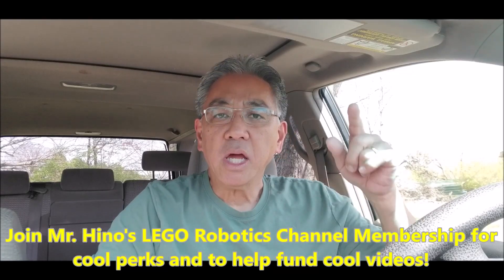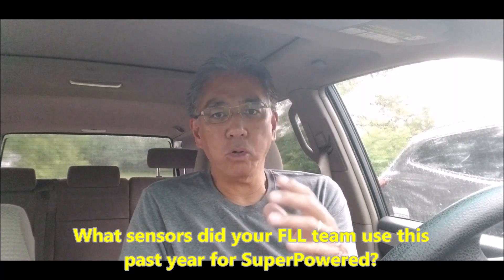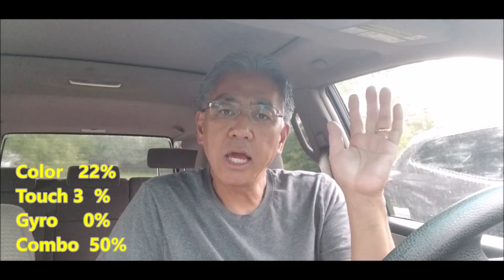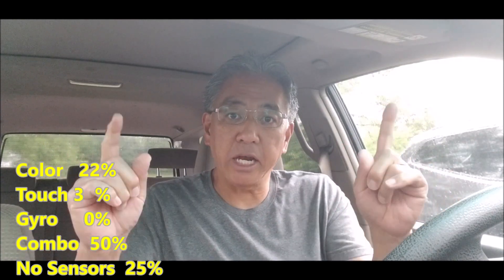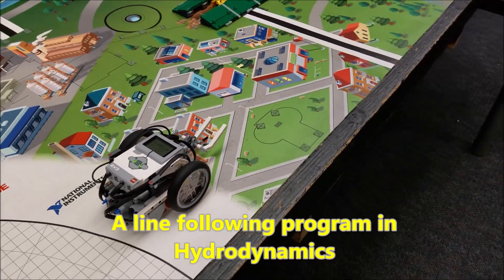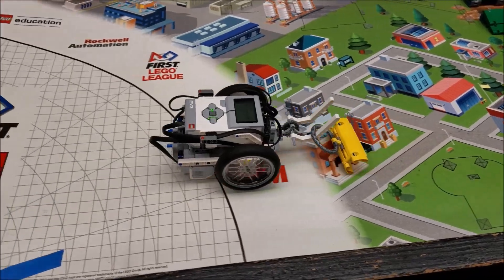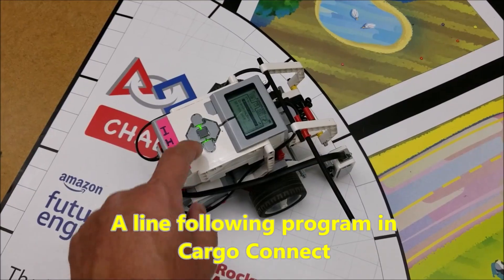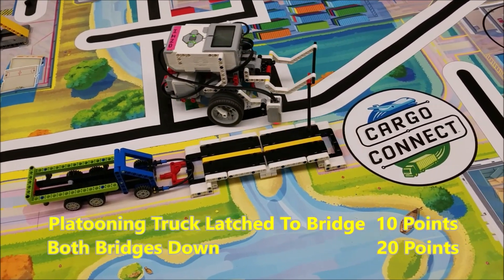I asked FLL teams what sensors they use. Here's what they said...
Hey guys!! I recently asked FLL teams what sensors they used on their robot. Today's video tells you what they said and also I hope to clarify what sensors teams use if they said a combination of sensors. You'll also get my take on sensors my teams have used in the past and their pros and cons.